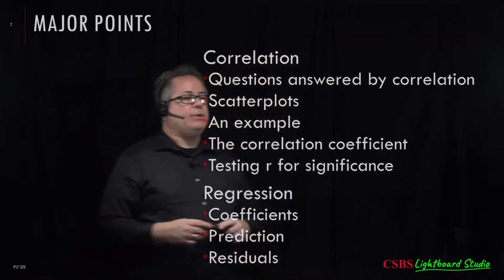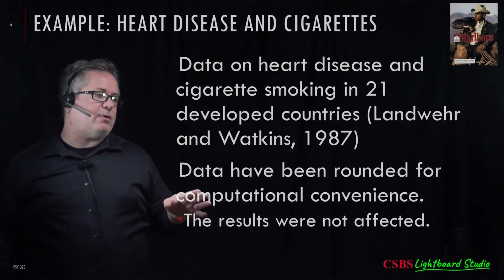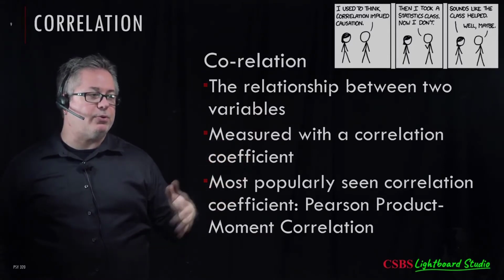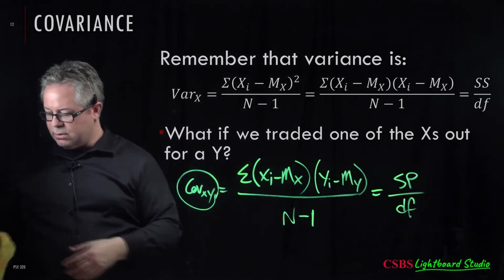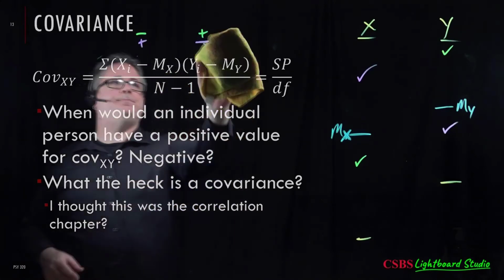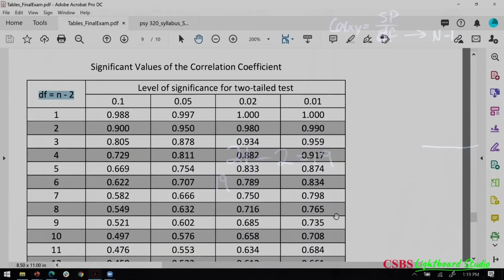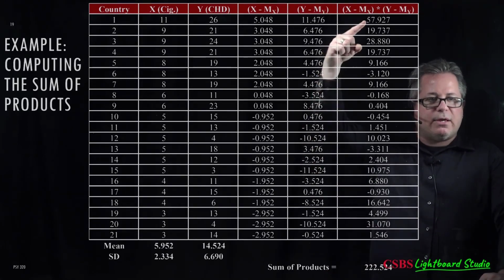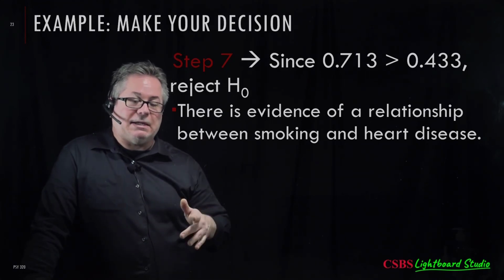Psy320: Correlation/Regression 1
Psychololgy 320: Correlation and Regression Part 1